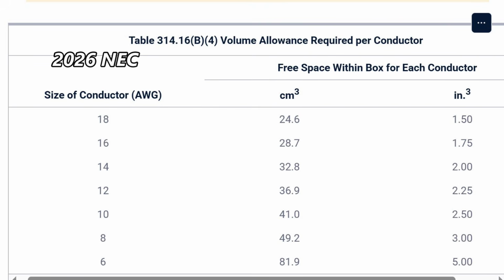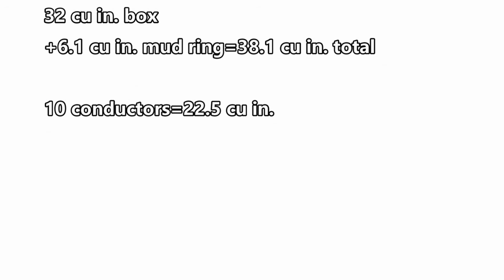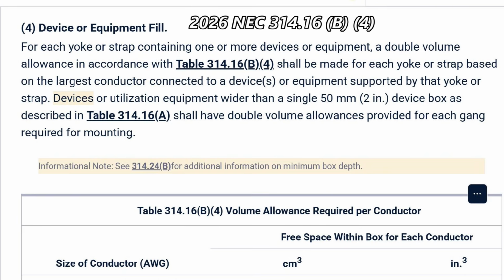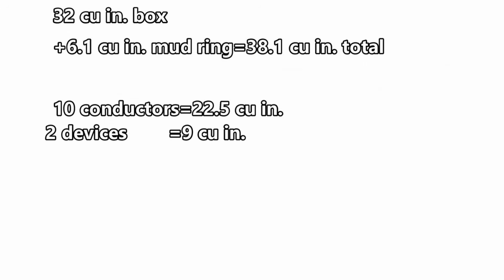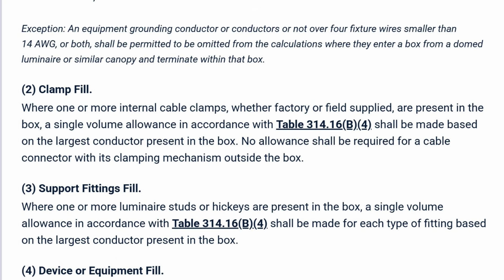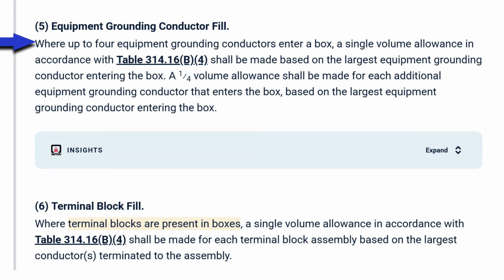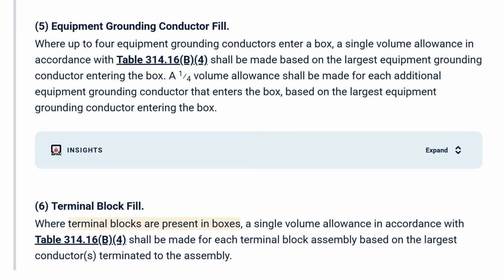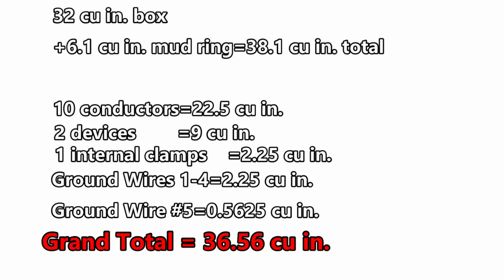Box Fill Calculations NEC 2026 314.16 (B)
Fluke -A1-II Volt-Alert AC Non-Contact Voltage Tester: Amazon.com

Fluke 117 Digital Multimeter, Non-Contact AC Voltage Detection, Measures Resistance/Continuity/Frequency/Capacitance/Min Max Average, Automatic AC/DC Selection, Low Impedance Mode: Amazon

IDEAL Electrical 30-3404#12 AWG, 6.5 in., Grounding Pigtails with Ground Screws (Pack of 50): Amazon

Fluke TP920 Test Probe Adapter Set, 300V Voltage, 3A Current with alligator clips: Amazon

Ideal Electrical 30-1010 InSure 22 pc 10 AWG Lever Connector Kit (22 Pieces of Lever Wire Connectors): Amazon

Ideal Electrical in-Sure Lever Wire Connector, 12 AWG, 3-Port(30-10L23), Box of 100—Compact Releasable Connectors for Solid and Stranded Wires: Amazon

Ideal Electrical in-Sure Lever Wire Connector,10 AWG, 2-Port (30-10L32), Box of 100—Compact Releasable Connectors for Solid and Stranded Wires: Amazon

Klein Tools 11055EP Wire Cutter and Stripper, Made in USA, Stranded and Solid Wire Cutter, Cuts Copper: Amazon

Wago (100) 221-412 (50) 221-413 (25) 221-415 Lever-Nut Assortment Pack: Amazon

Wago (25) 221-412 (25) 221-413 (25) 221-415 Lever-Nut Assortment Pack: Amazon

Leviton GFTR1-3W SmarTest Self-Test SmartlockPro Slim GFCI Tamper-Resistant Receptacle with LED Indicator, 15-Amp, 3-Pack, White: Amazon

Leviton T5325-WMP 15 Amp 125 Volt, Tamper Resistant, Decora Duplex Receptacle, Straight Blade, Grounding, 10-Pack, White M22-Straight, 125 V, 2 Pole, 3 Wire, 10 pack, 10 Piece: Amazon

VOLTCLAW-12 Nonconductive Electrical Wire Pliers: Amazon

Milwaukee 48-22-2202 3-Piece 1000V Insulated Screwdriver Set: Amazon

Klein Tools RT250 GFCI Outlet Tester with LCD Display, Electric Voltage Tester for Standard 3-Wire 120V Electrical Receptacles: Amazon

Klein Tools MM320KIT Digital Multimeter Electrical Test Kit, Non-Contact Voltage Tester, Receptacle Tester, Carrying Case and Batteries: Amazon

Klein Tools 80016 Circuit Breaker Finder Tool Kit with Accessories, 2-Piece Set, Includes Cat. No. ET310 and Cat. No. 69411: Amazon

Klein Tools RT390 Circuit Analyzer Identifies Wiring Faults, GFCI and AFCI Tester, Voltage Drop, Trip Time: Amazon

Ideal Electrical 61-535 Digital Circuit Breaker Finder with Digital Receiver and GFCI Circuit Tester: Amazon

Klein Tools 1009 Multi Tool, Wire Stripper, Crimping Tool, Wire Cutter, Long-Nose Multi-Purpose Electrician Tool: Amazon

Klein Tools K1412 Wire Cutter / Wire Stripper, Made in USA, Dual NM Cable Stripper / Cutter Cuts Solid Copper Wire, Strips 12 and 14 AWG Solid Wire

Klein Tools 51606 Aluminum Conduit Bender Full Assembly, 1/2-Inch EMT, Wide Food Pedal, Benchmark Symbols and Angle Setter: Amazon

Klein Tools 5167 Leather Tool Pouch, 11-Pocket: Amazon

IDEAL INDUSTRIES INC. 35-075 Twist-a-Nut Conduit Deburring Tool w/Square Tip: Amazon

IDEAL INDUSTRIES 45-112 Forged Heavy-Duty Dual NM Wire Stripper: Amazon

KNIPEX Tools - 2 Piece Lineman's and Installation Set (9K0080130US): Amazon

KNIPEX Tools 13 72 8 Forged Wire Stripper, 8-Inch: Amazon

Knipex 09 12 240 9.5-Inch Ultra-High Leverage Lineman's Pliers with Fish Tape Puller and Crimper: Amazon

KNIPEX Tools - 3 Piece Alligator Pliers Set (7, 10, 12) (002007US1): Amazon

KNIPEX Tools - Cobra Water Pump Pliers (8701250), Red,10-Inch: Amazon

DEWALT XTREME 12V MAX* Cordless Screwdriver, 1/4-Inch, Tool Only (DCF601B): Amazon

Milwaukee M12 Subcompact Brushless 1/4 Inch Hex Impact Driver (Bare Tool): Amazon

Amazon Audible Plus 30 days free! Listen to thousands of Audible Originals, audiobooks, and podcasts.

DEWALT 18/20V Max Vacuum, Wet/Dry (DCV581H) cordless and corded: Amazon

Fluke - INLP8 Insulated Long Nose/w Side Cutter and Gripping Zones, 1000V: Amazon